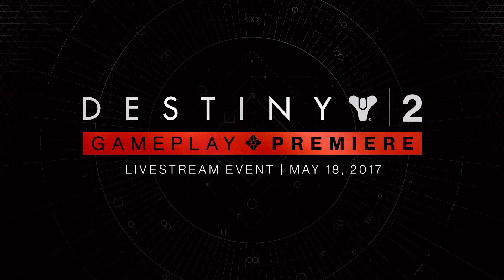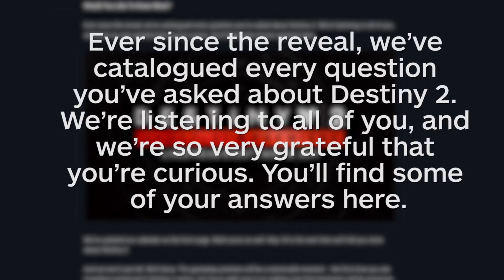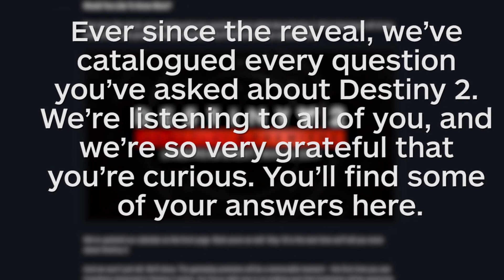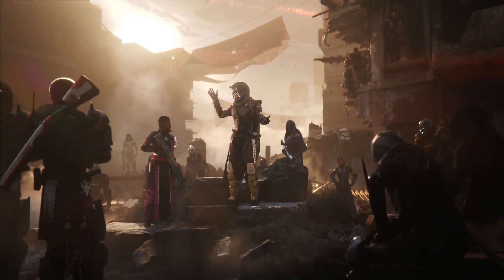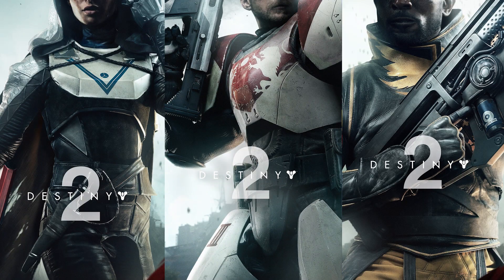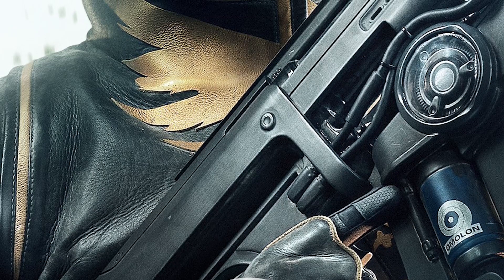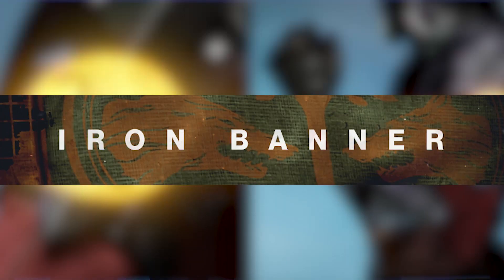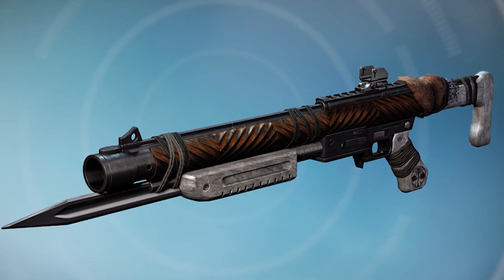All the Destiny 2 and Destiny Updates This Week 04/07/2017 - IGN's Fireteam Chat Ep. 107 Teaser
New Destiny 2 images have been posted featuring some of our favorite weapons and we discuss our take on the challenge modes in the current raids.

Follow IGN for more!